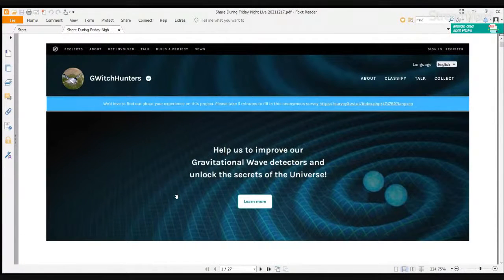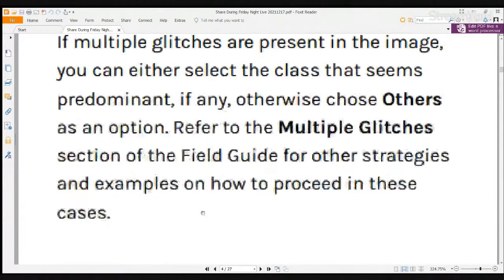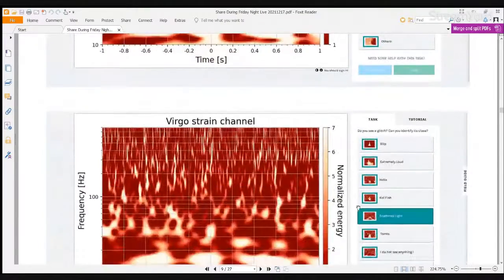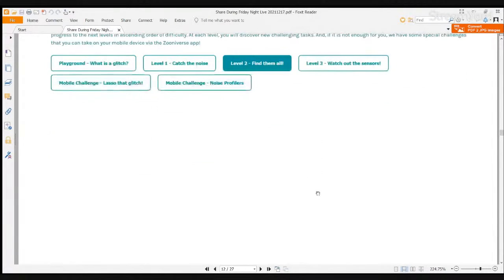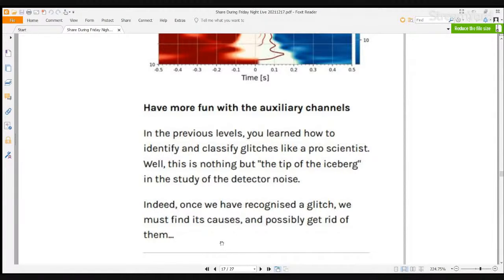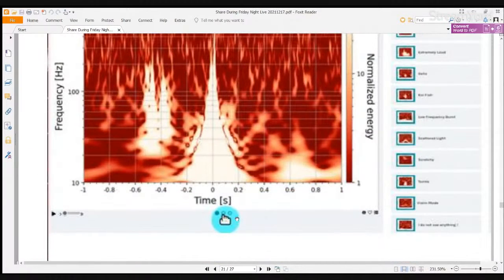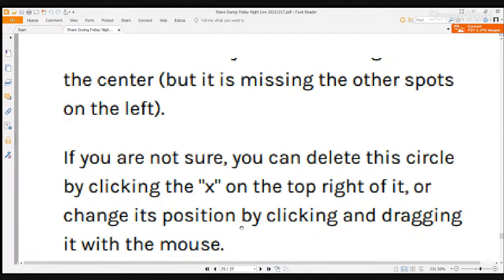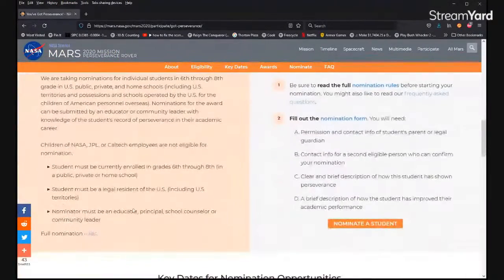GWitchHunters Part 2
Learn about other levels as we continue the demonstration of GWitchHunters.

Join Jeff and Pam LIVE on Friday nights at 9pm Pacific time, USA.

The Friday night show is broadcast on FB and YouTube - just look for Everyday Spacer on either platform.

If you'd like to ask questions, share Space Station sightings or ask what planet you saw in the sky, we'll help you out. We'll have a main topic or a guest, then share the highlights of the week ahead and the rest will be ad lib. It might be VERY ad lib sometimes!  LOL